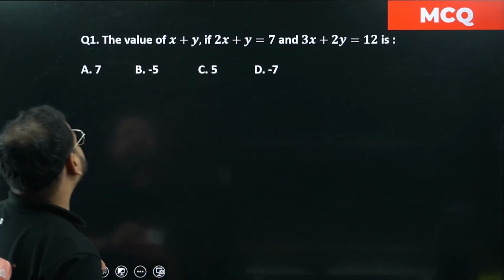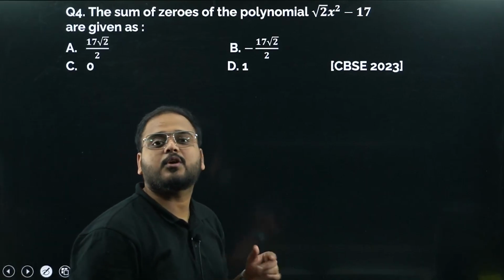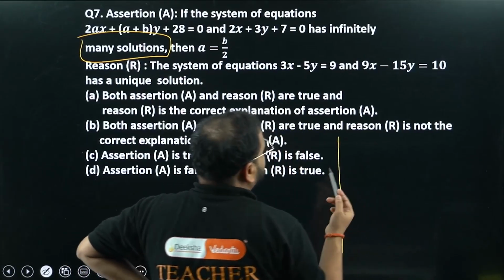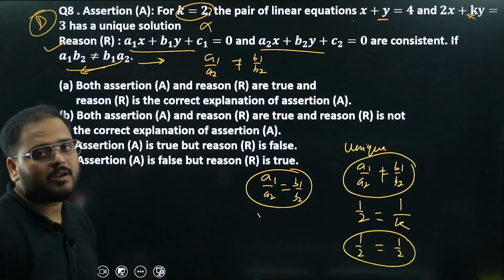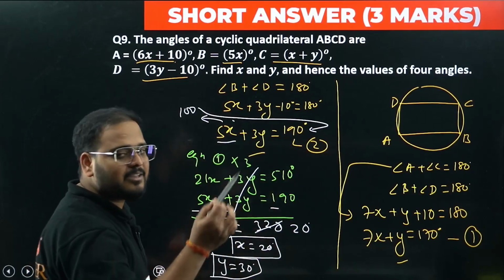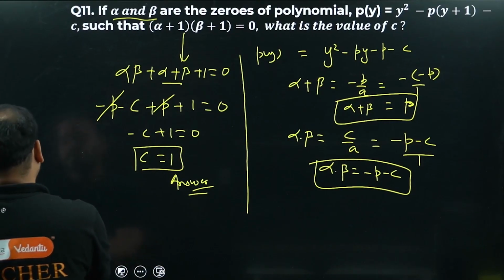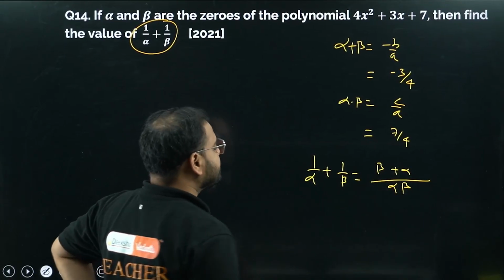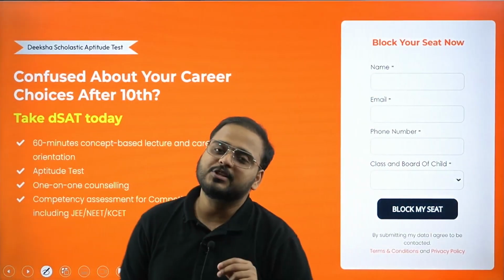Day 14 | 99% in 99 Days | Class 10th Maths | Weekly Test 2 Solution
Hello Class 10 Board aspirants! 🌟
Welcome to Day 14 of our 99% in 99 Days series, your ultimate guide to excelling in the Class 10 Board exams. This morning, we shared Weekly Test 2 for Class 10 Science on our WhatsApp channel. In this video, Jasmine Ma’am and Soumik Sir will provide:

📝 Step-by-step solutions to the Weekly Test 2 questions
📘 Detailed explanations to clear your concepts
✅ Tips to approach similar questions in the Board exams

✅ Enhance your problem-solving skills for Class 10 Science.
✅ Get expert insights and exam-focused strategies.
✅ Boost your confidence to achieve 99% in 99 Days!